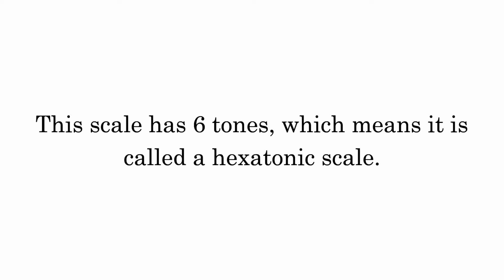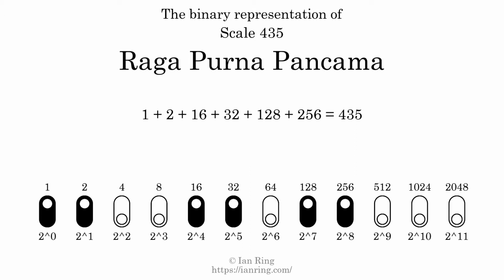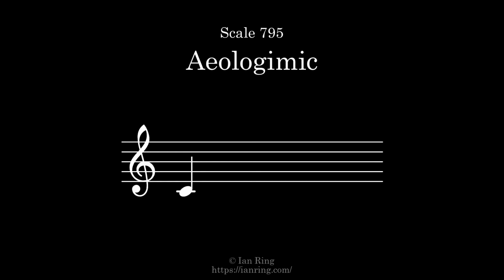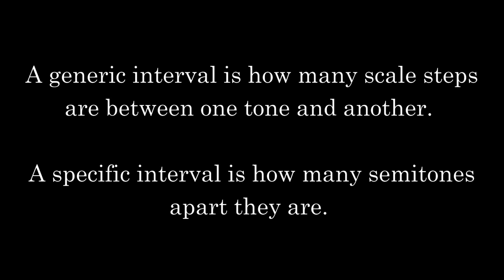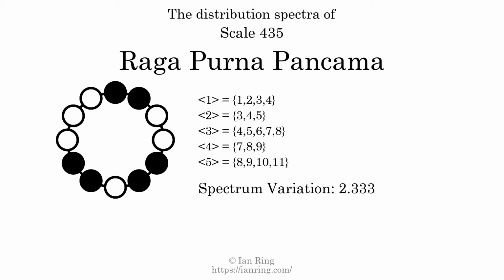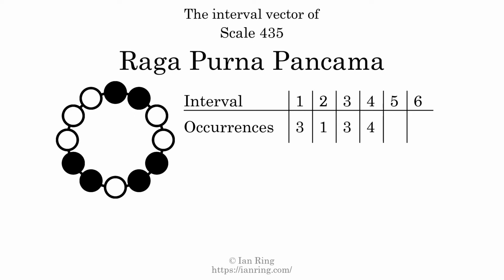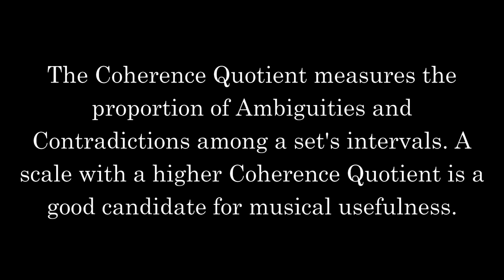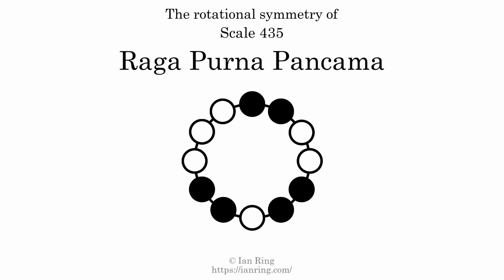Scale 435: Raga Purna Pancama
More than you will ever need to know about Scale 435, a hexatonic scale also known as "Raga Purna Pancama". Part of an enormous series of scale analysis videos by The Exciting Universe Of Music Theory.